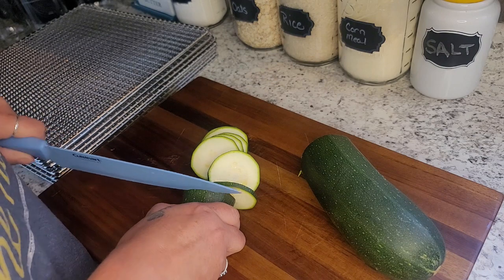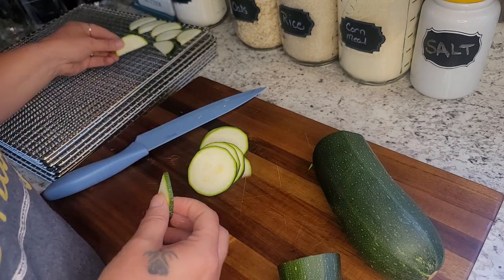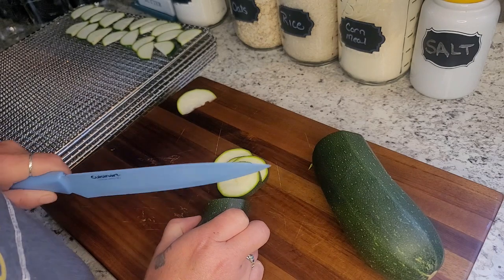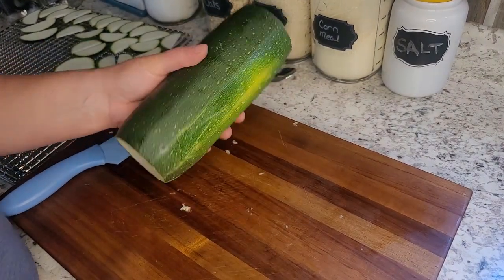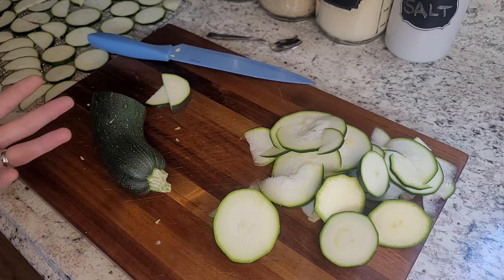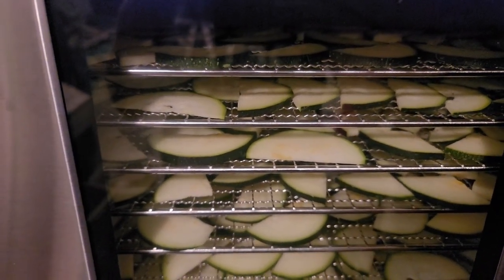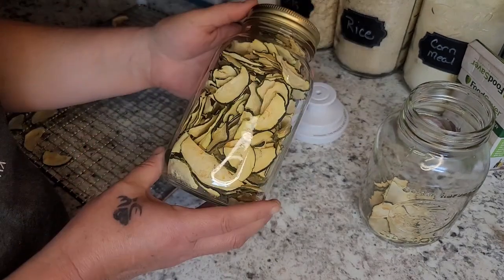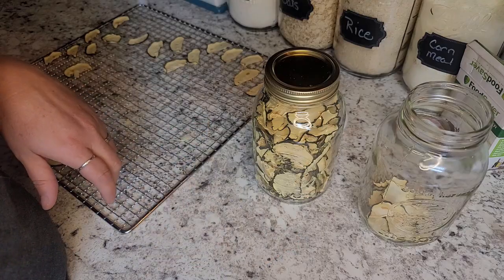Dehydrating Zucchini ~ Preserving the Harvest ~ Super Easy Self Reliance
Items used in this video:
Magic Mill Food Dehydrator
Golden Harvest Regular Mouth Mason Jars (check locally you may get them cheaper)
ABN Brake Bleeder/Universal Vacuum Pump
FoodSaver Regular & Wide-Mouth Jar Sealers

If you want to send us mail:
Homestead Corner